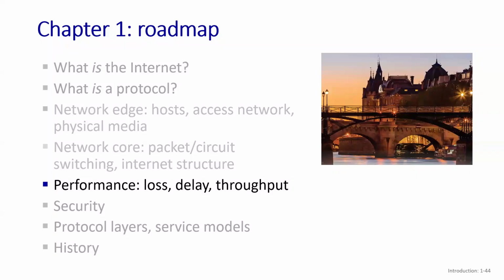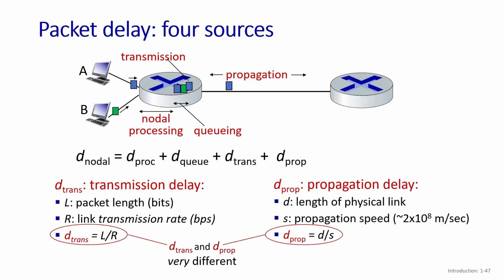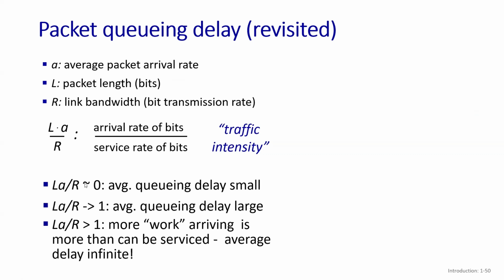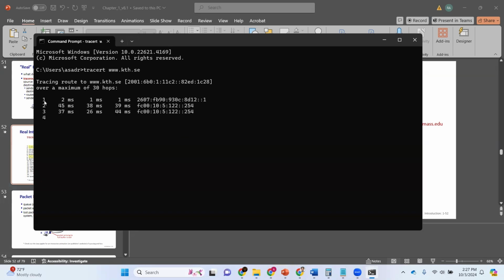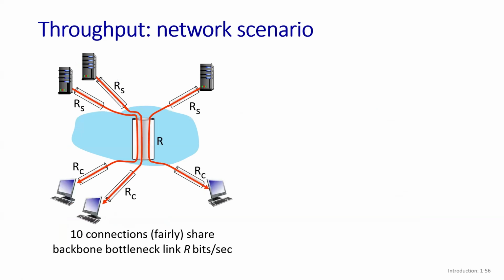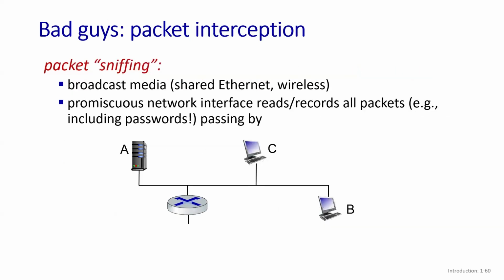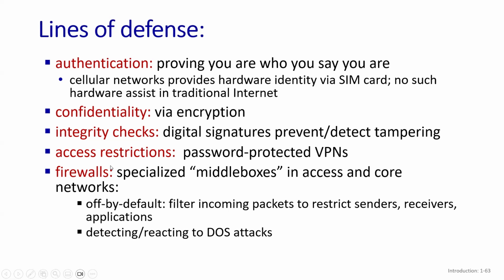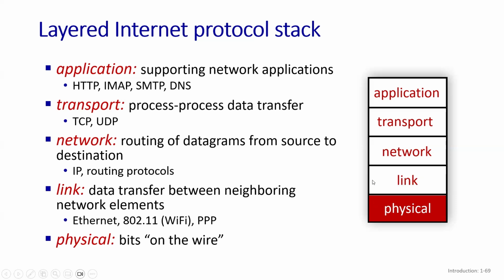Computer Networking: Chapter 1-Part 4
This video series is about Computer Networking: Top to down approach by James F. Kurose